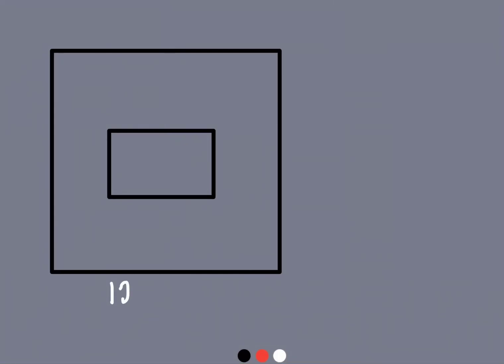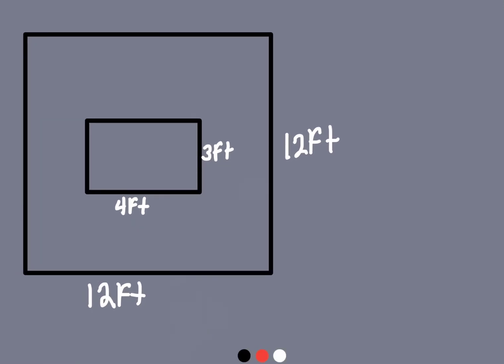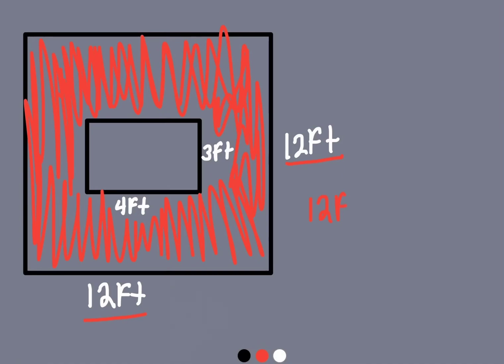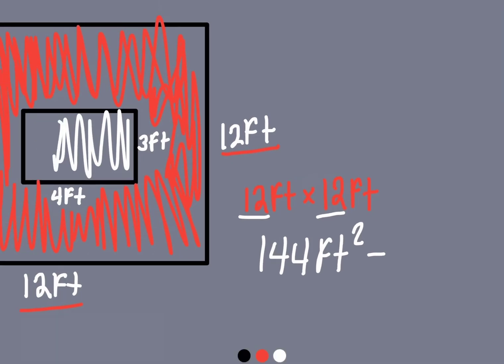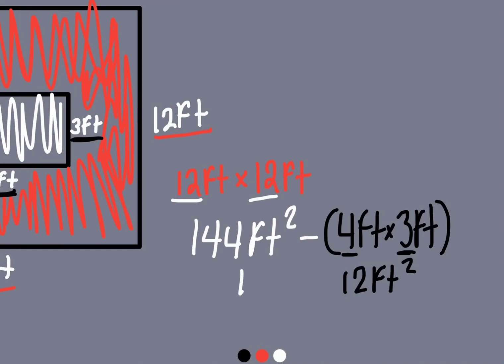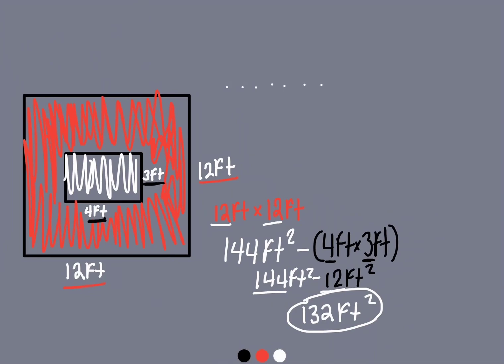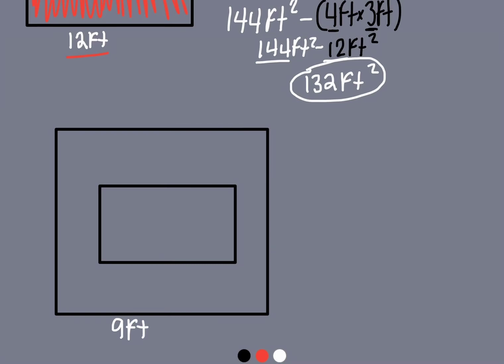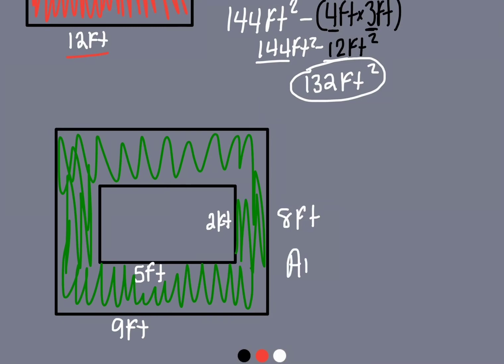Shaded Region Areas-Rectangles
Finding area of shaded spaces you need to consider the following:
-What is the area of the whole figure
-What is the area you need to find

Set up the problem as: Area of the whole figure - area that's not shaded

Your final answer should always be less than the area of the whole figure.

Also remember, when finding the area of a rectangle you must multiply the length times the width.

Watch the first visual then try to find the area of the green shaded in space on the second problem. If you find the answer, LEAVE IT IN THE COMMENTS!